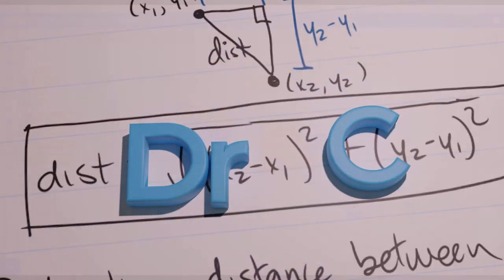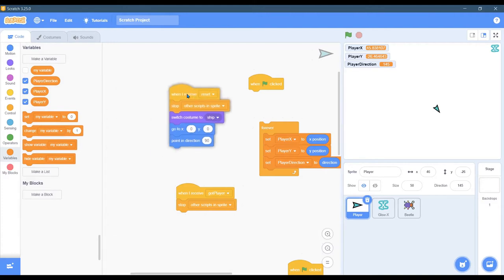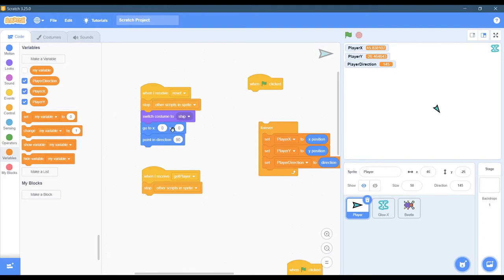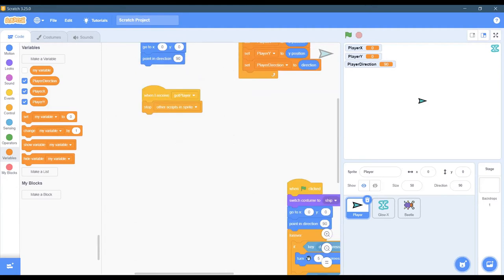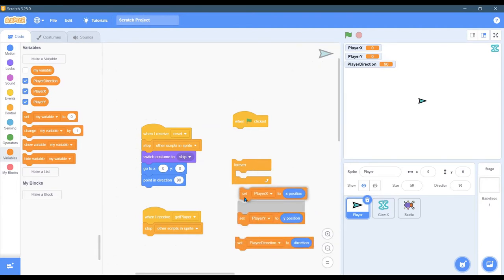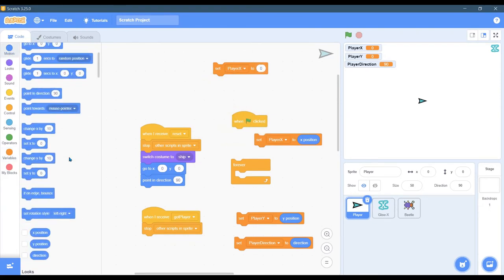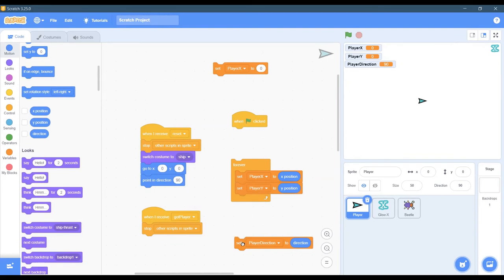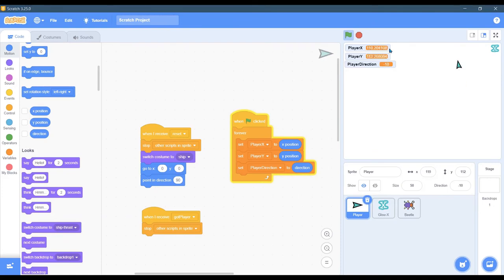Scratch - Setting Variable Values